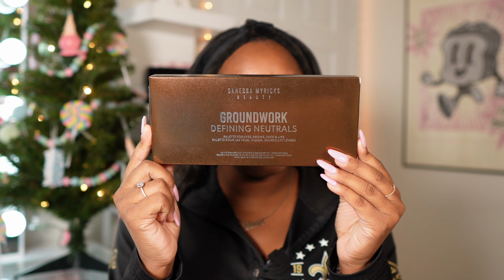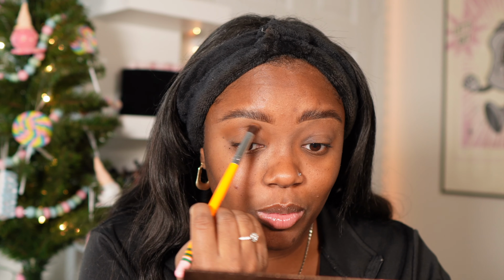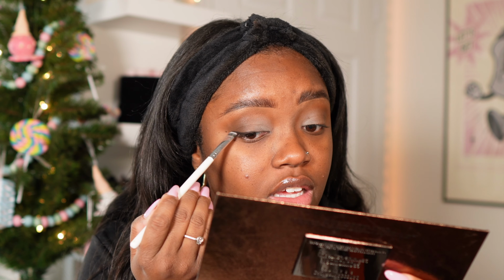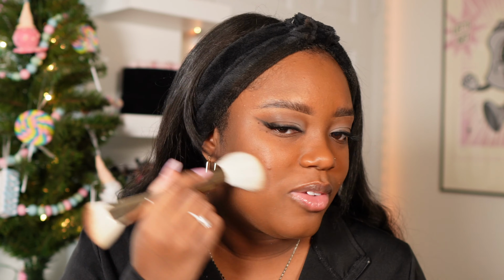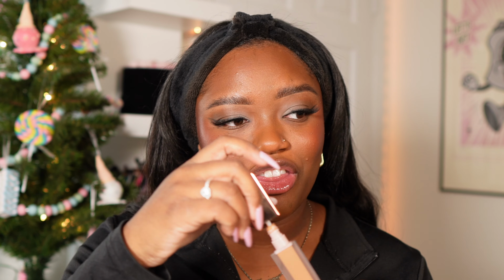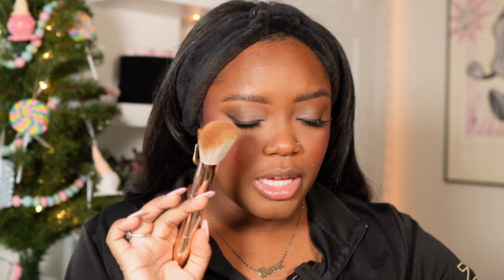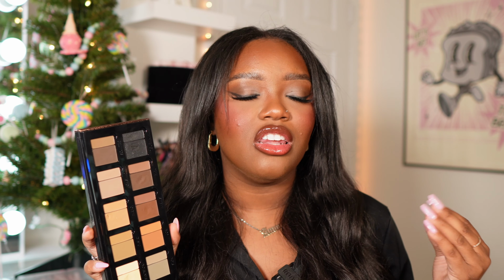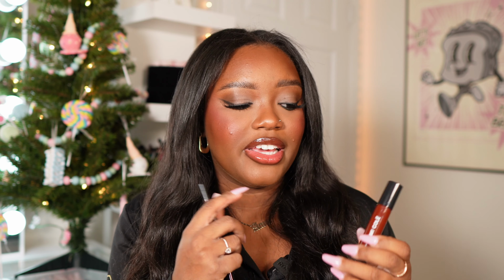SEPHORA HAUL TRY ON | NEW MAKEUP!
It's time for a testing new makeup video! One of my favorite videos to film!!

[MAKEUP USED]
- too faced shadow insurance eye primer
- danessa myricks groundwork neutrals palette
- milk matte primer
- dior forever glow foundation [6.5w]
- LYS concealer [DN3]
- haus labs concealer brush
- danessa myricks contour balm [deep 2]
- patrick ta contour duo brush
- made by mitchell curve case [deep]
- makeup by mario F4 duo brush
- patrick ta blush duo [she’s wanted]
- patrick ta blush duo brush
- make beauty powder bronzer [stellar]
- Patrick ta nose contour brush
- dior highlighter palette [universal]
- ami cole lip oil trio set
- sephora collection lip liner [molasses]
- beauty blender setting spray

[WONDERING ABOUT MY FAVES AND THE SHADES I USE?]
You can see ALL of my go-to products and shades I use in my closet

SIGMA: TATIANNA